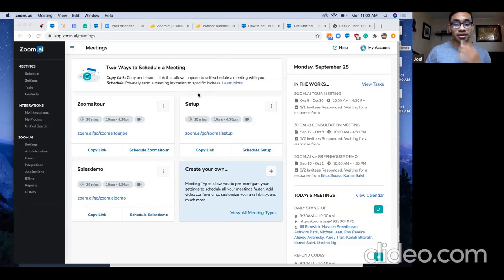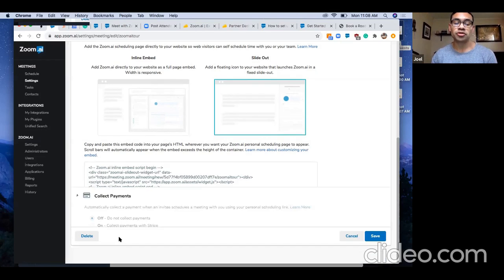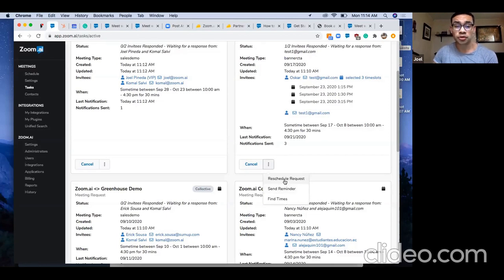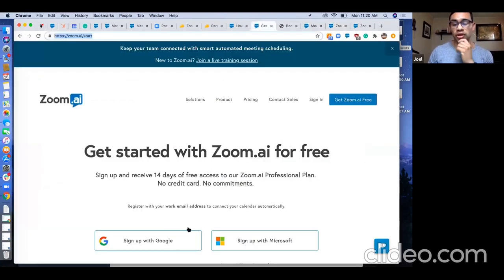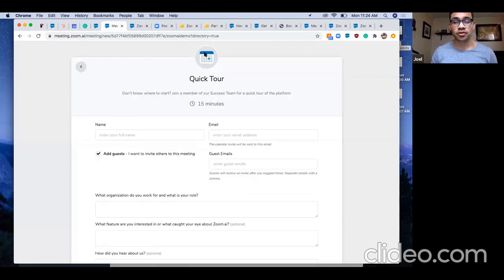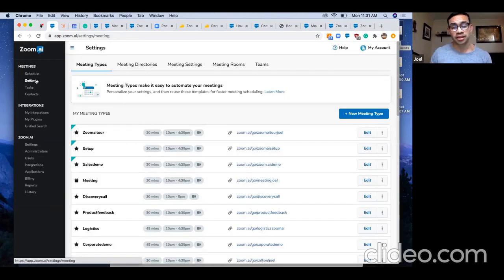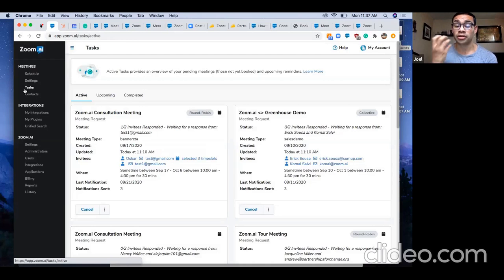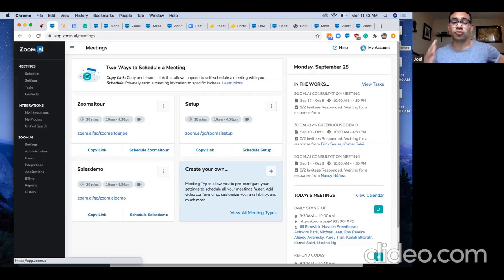The smartest way to automate meeting scheduling and simplify booking with Zoom.ai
Zoom.ai is an AI-powered meeting scheduler built to help you connect and book faster, so you can get back to focusing on your clients.

On this webinar, we sit down with the team from Zoom.ai to show you how you can schedule 1:1, group, and remote meetings automatically with easy calendar synchronization. Give clients an easy one-click booking method with scheduling links. It's a great alternative to Calendly!